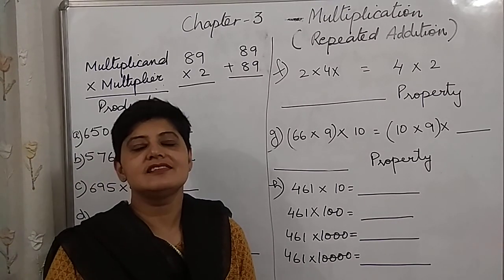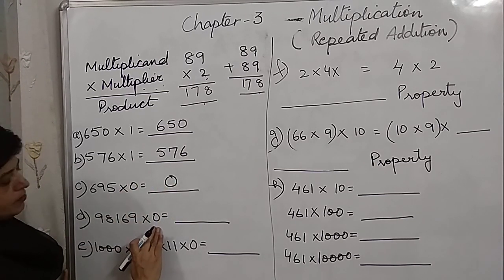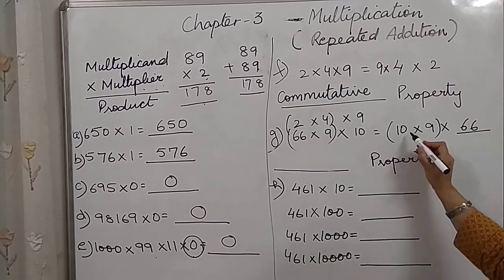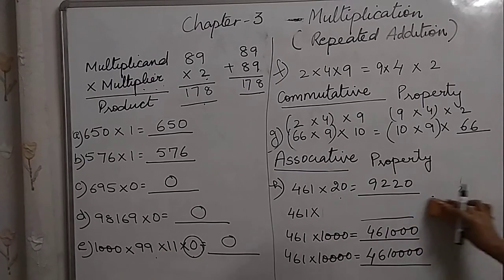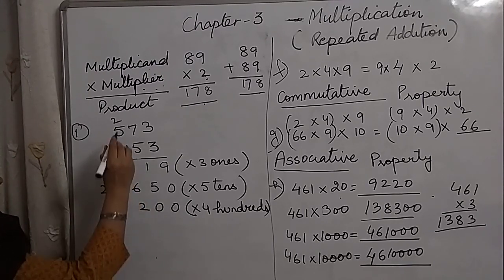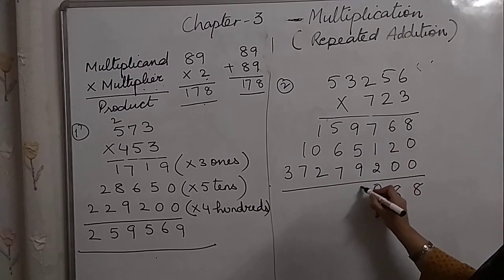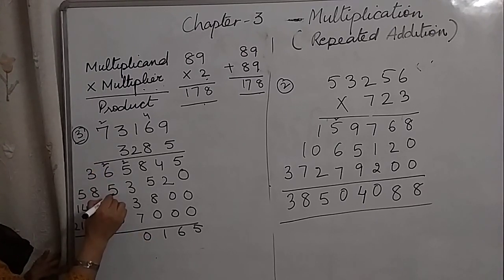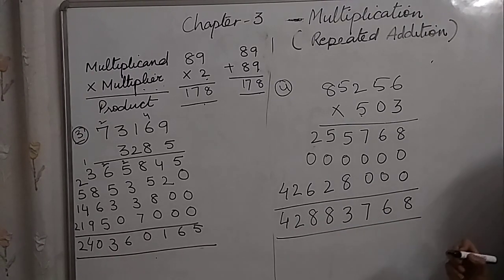Online lecture Mathematics Class V, Chapter 3: Multiplication - part 1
Multiplication introduction